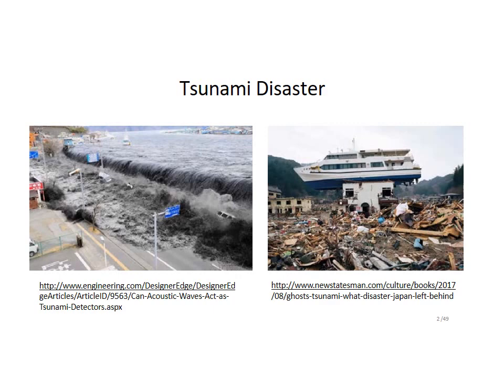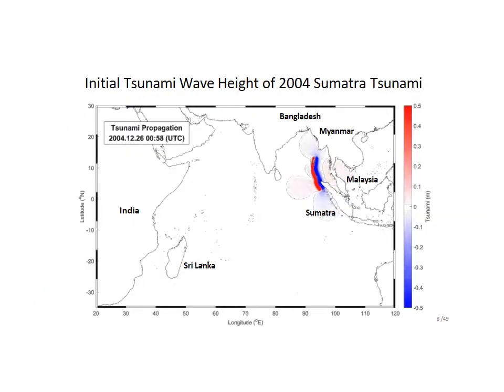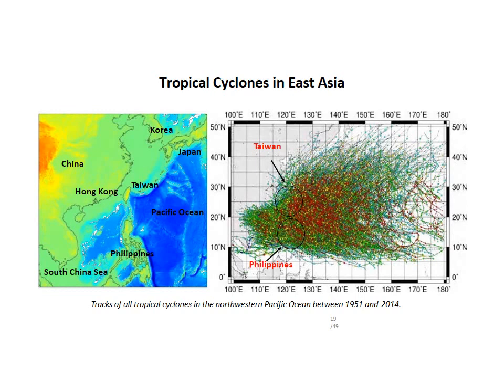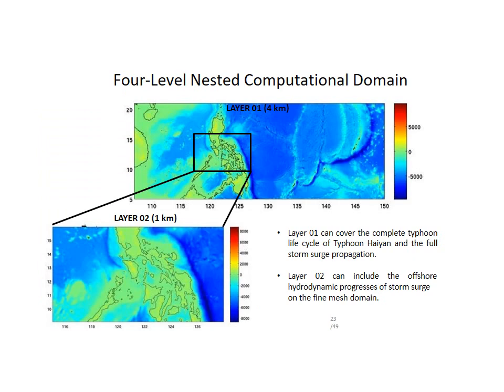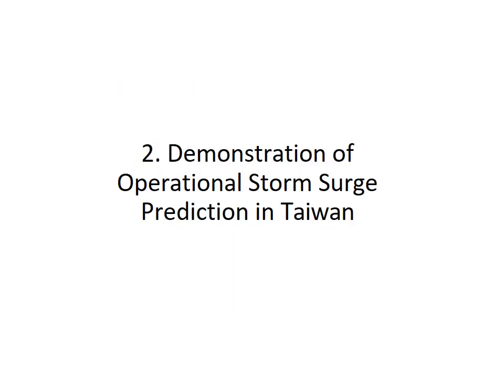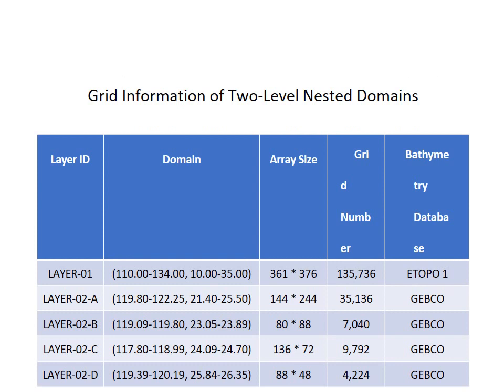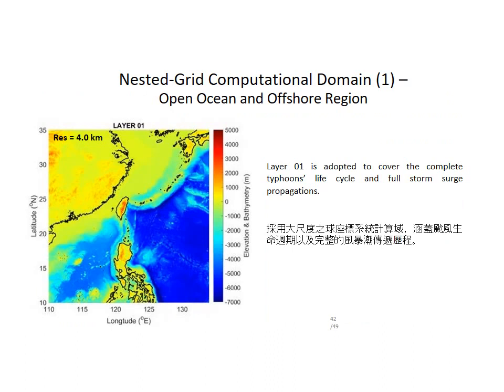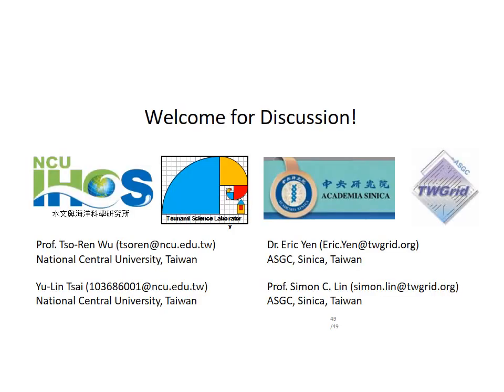12 Demonstration of Tsunami and Storm Surge Modeling Yun Lin Tsai